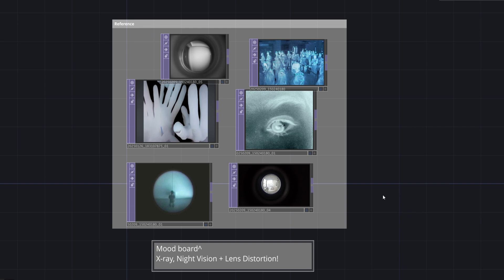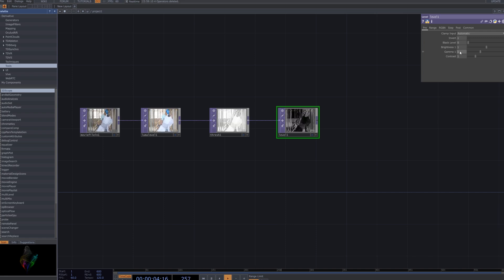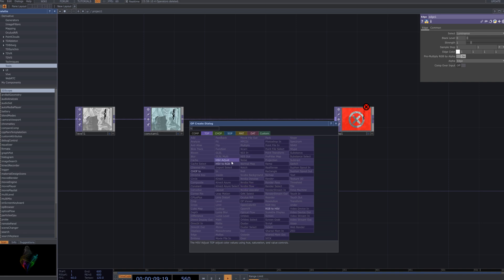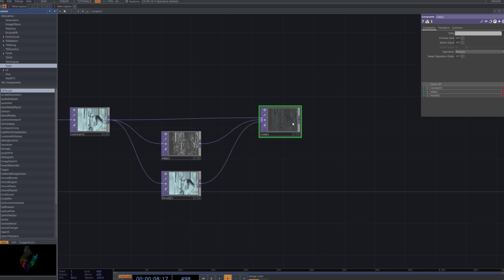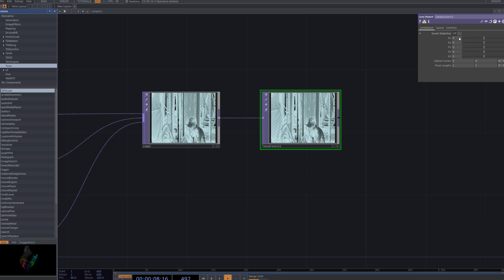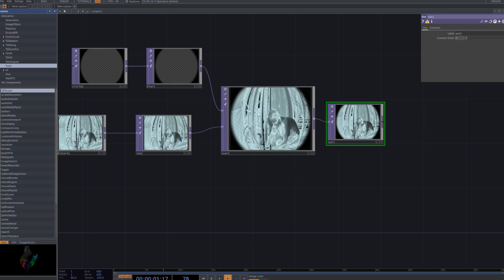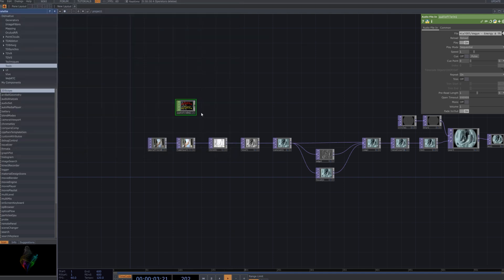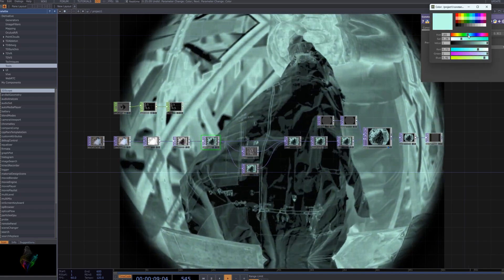X-ray & Night Vision + Lens Distortion Effects – Step-by-Step Guide [TOUCHDESIGNER TUTORIAL]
Welcome to this full tutorial on creating X-ray, Night Vision, and Lens Distortion effects in TouchDesigner!

In this video, you'll learn how to build stunning visual effects from scratch, step by step, using TouchDesigner. We'll dive deep into creating a realistic X-ray and Night Vision effect, and how to add an immersive Lens Distortion to make your visuals pop. Whether you're a beginner or have some experience with TouchDesigner, this tutorial will help you master key techniques to enhance your projects.

What You'll Learn:

How to create X-ray and Night Vision effects using color manipulation, thresholding, and distortion.
Techniques for applying Lens Distortion to simulate camera lens effects.
Working with various TouchDesigner nodes like Luma Level, Threshold, Comp, Edge, and HSV Adjust to craft dynamic visuals.
Tips and tricks for optimizing your work for performance while maintaining high-quality output.

*This project is designed with beginners in mind, making it easy to follow step by step.